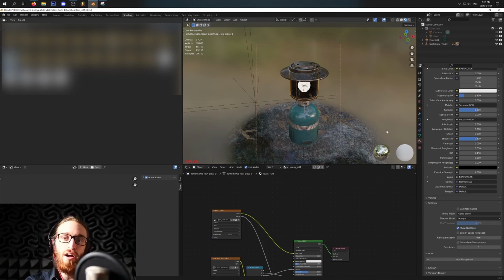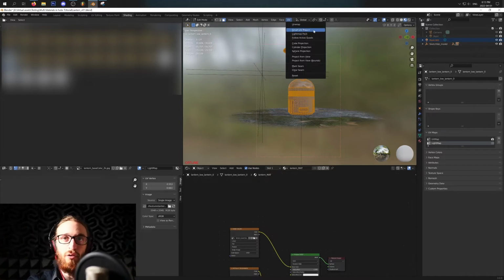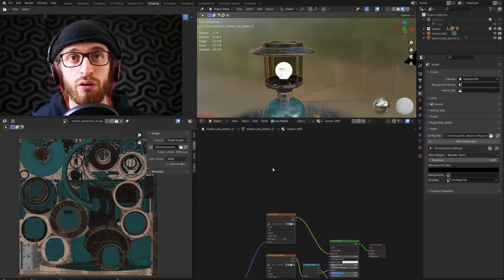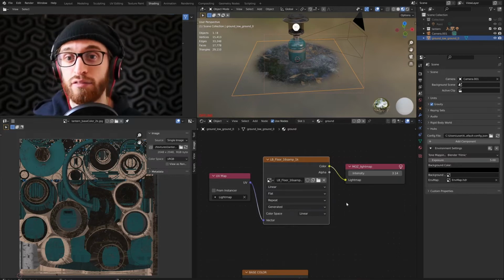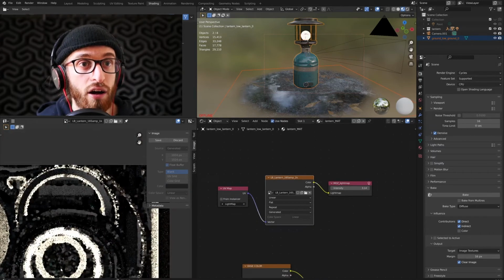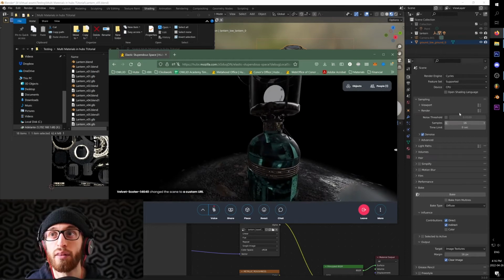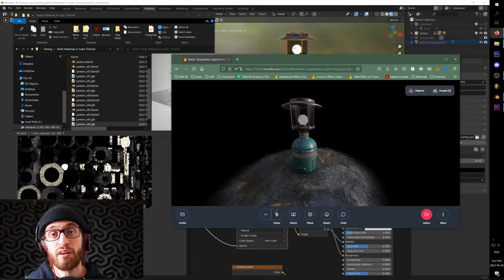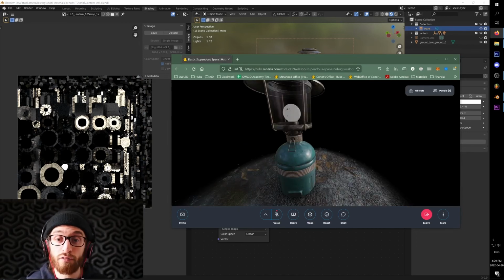Materials In Hubs Part 6: Light Baking and Importing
In this video, we use Blender to unwrap our asset, bake lightmaps, and then import the whole scene into Mozilla hubs.

You can join my free OWL3D Discord for more content on Building the Metaverse, and 3D art educational content

Utopia VR is a 3D web hosting platform powered by Mozilla Hubs. They've added a number of custom functions that allow users to create feature-rich environments for their clients.

Users can hold Zoom-like, virtual meetings in 3D, or experience those same meetings in lifelike Virtual Reality. Utopia VR works on all devices.